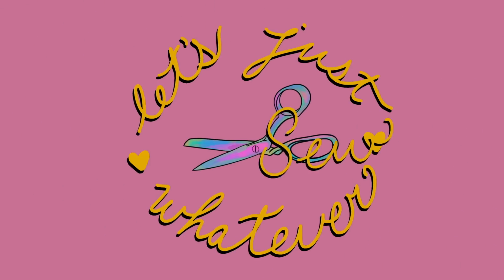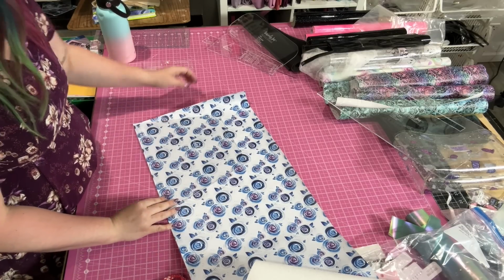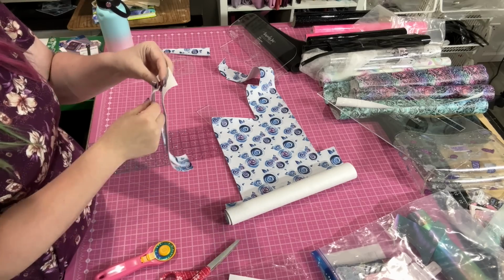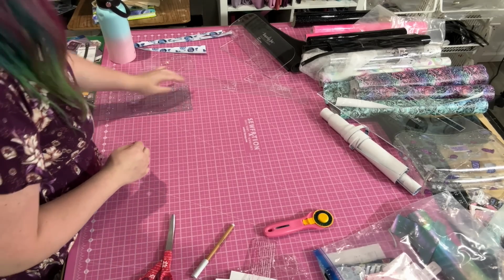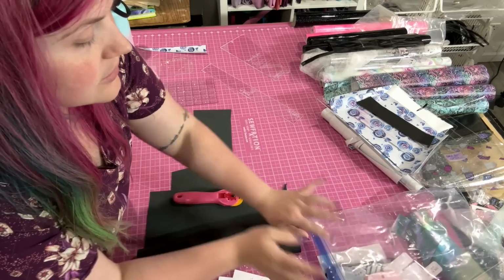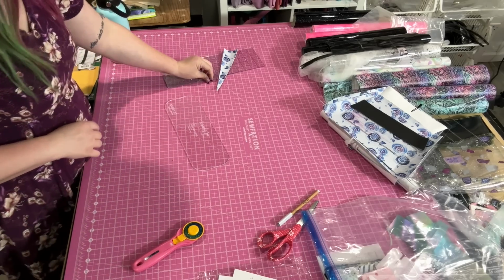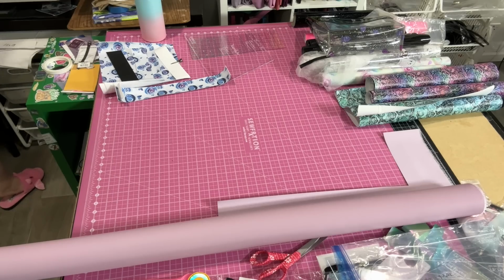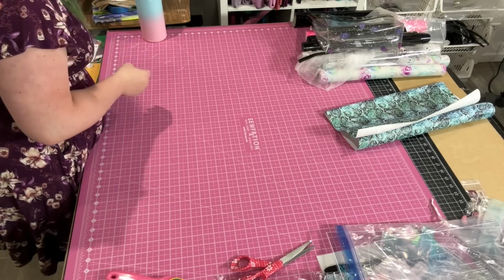Cutting The Apothecary Bag from Sincerely Jen Pattern Co